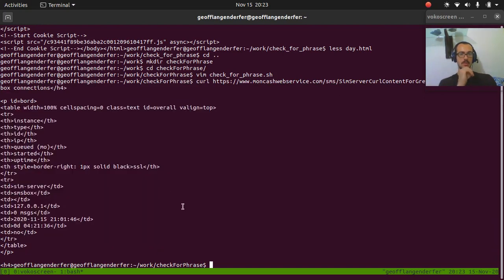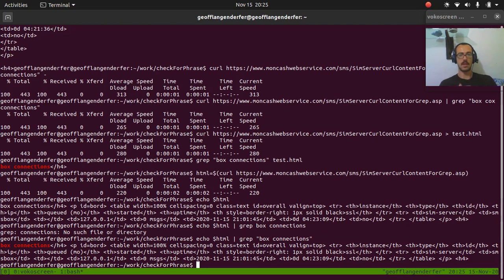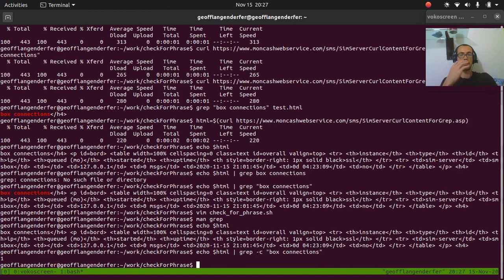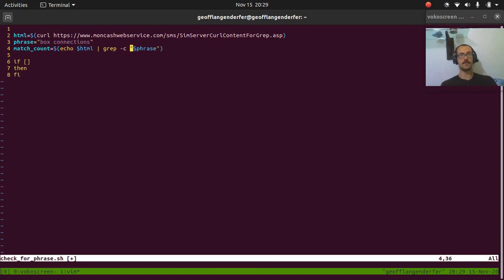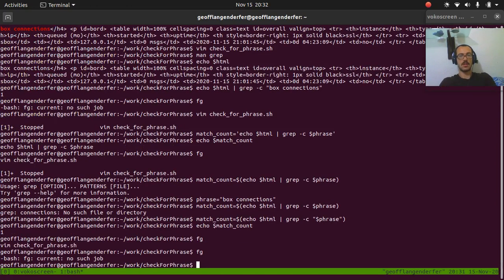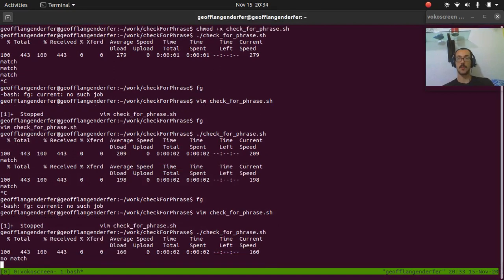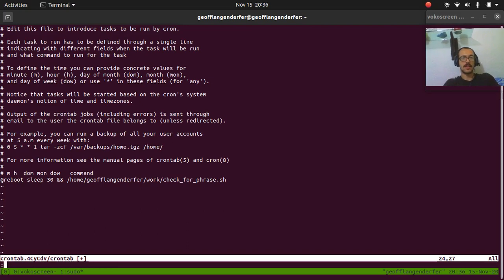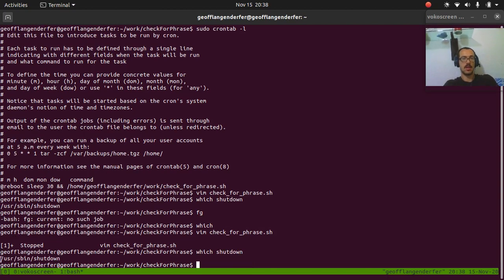how to monitor a website for a phrase (linux)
Say you want to restart your computer if a website contains some phrase. This video will show you how!